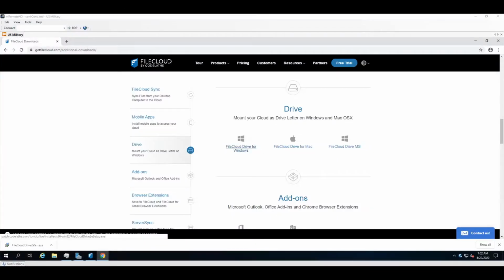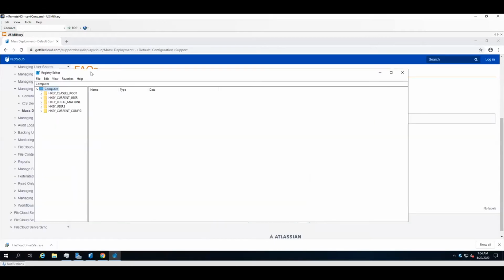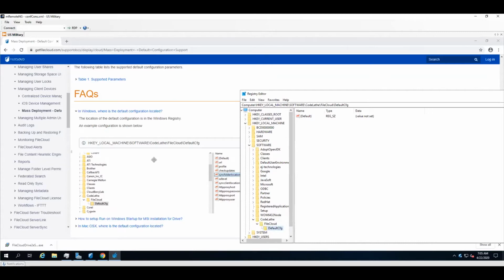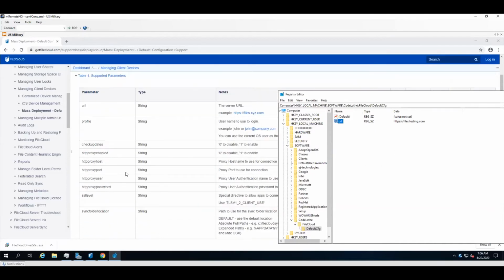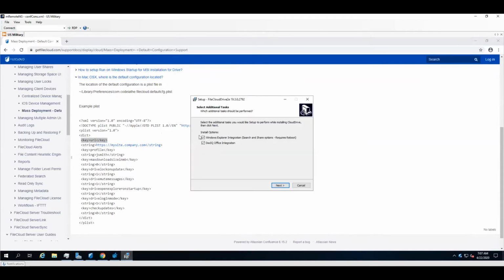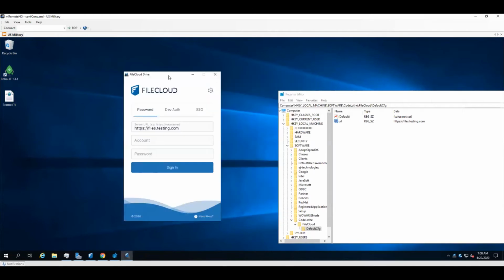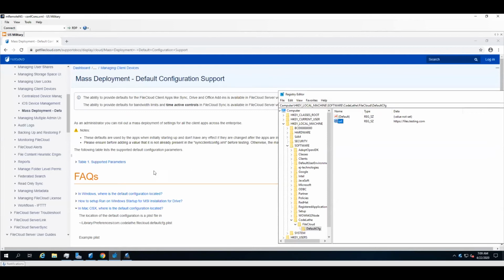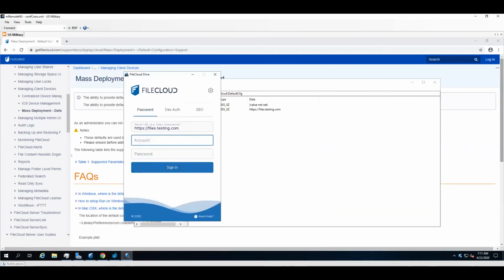Configuring Mass Deployment in FileCloud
This quick FileCloud webinar teaches users about mass deployment, including its capabilities, XML configuration for desktop clients, and parameters.